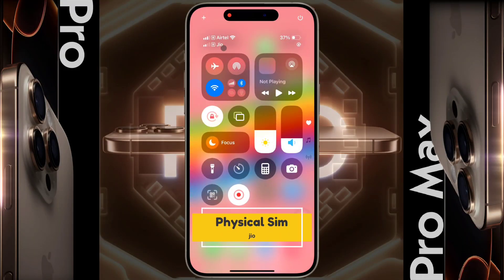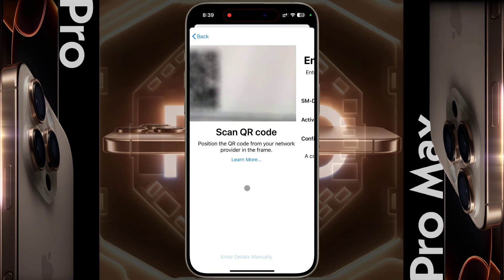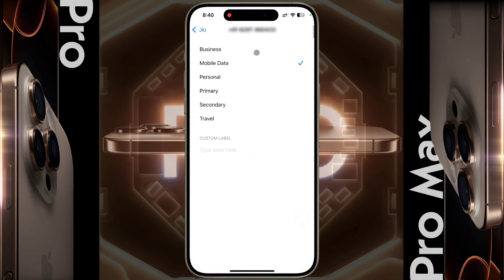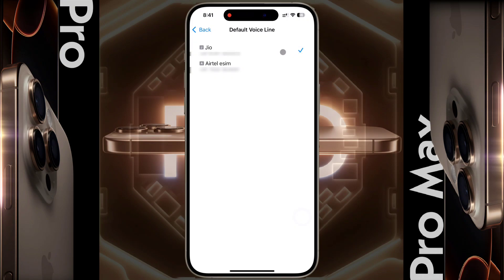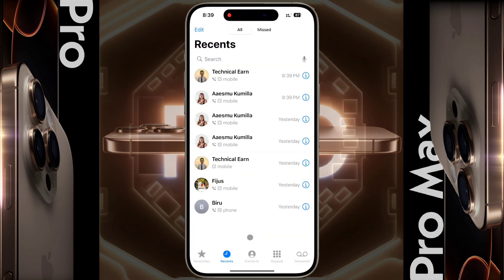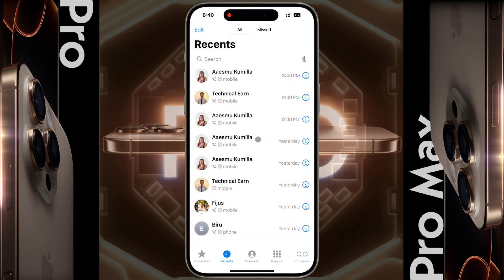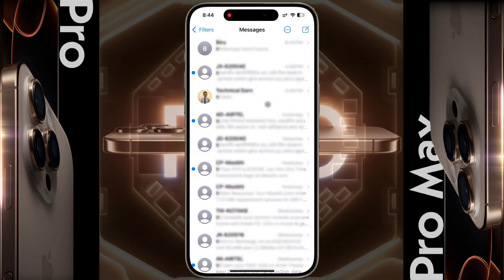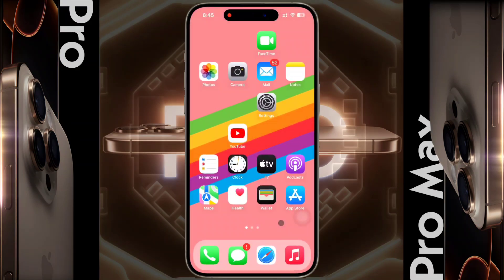iPhone 16 Pro/iPhone 16 Pro Max: How to Use Dual Sim | iPhone 16 Pro Default Voice Line Settings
How to Use Dual Physical Sim/eSIM Card on iPhone 16 Pro/iPhone 16 Pro Max | Dual Sim Using Guide on iPhone 16 Pro Max | Default Conversation Line/SMS Sim on iPhone 16 Pro |How to Use Dual Sim for Calling, Internet Service & SMS in iPhone 16 Pro/iPhone 16 Pro Max

Problem: Use Dual Sim